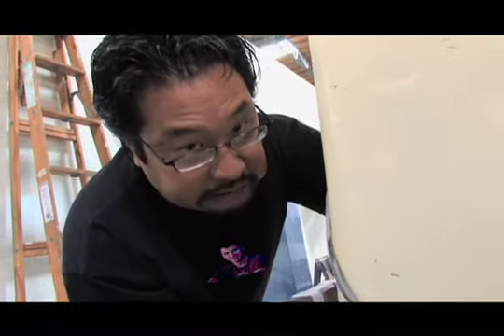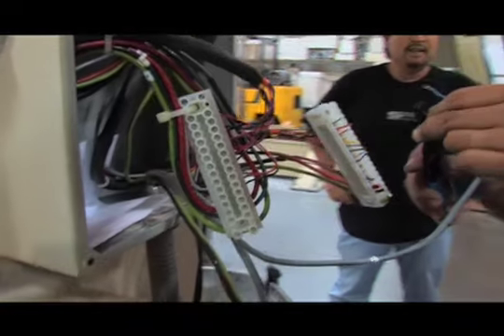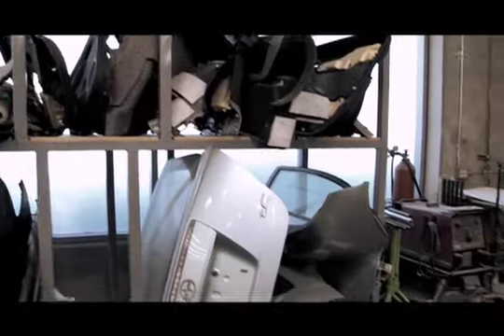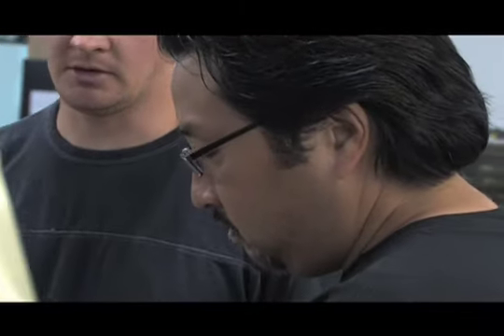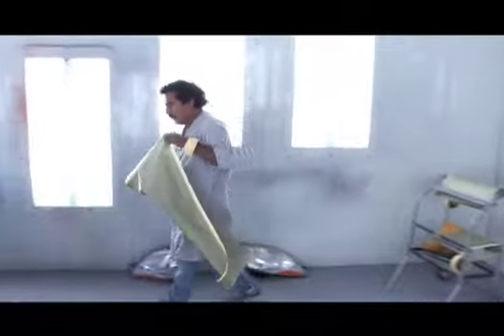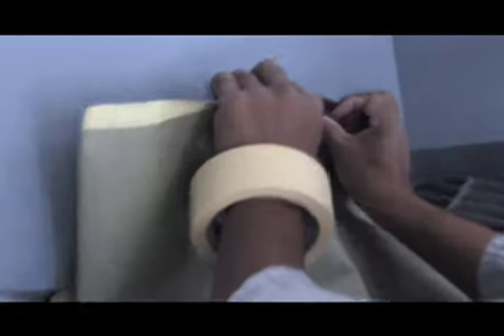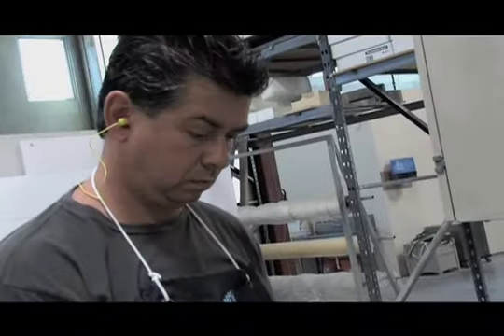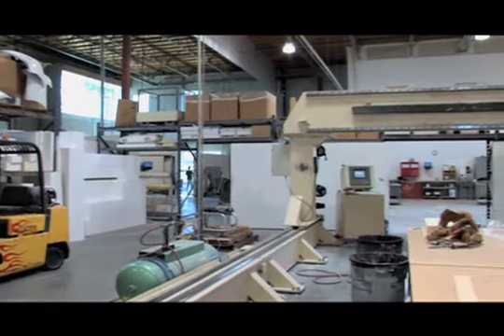Countdown To SEMA: Five Axis #2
Troy Sumitomo from Five Axis is working on not one, but THREE Cars for the 2007 SEMA Show. Are things still going smoothly for Troy and his crew or have they started to run into problems. Watch and find out!